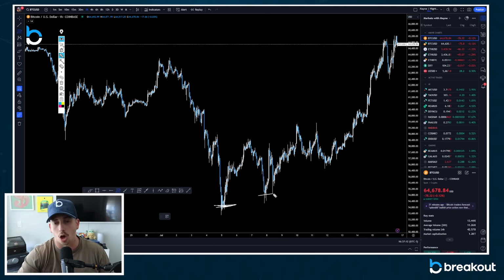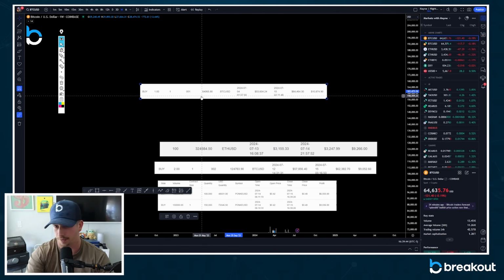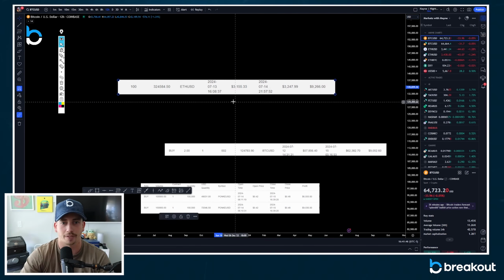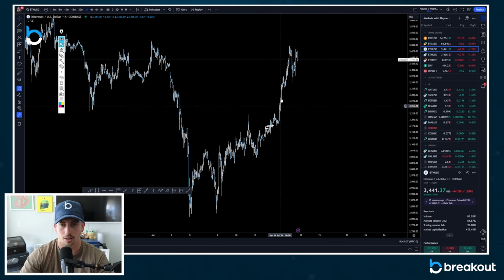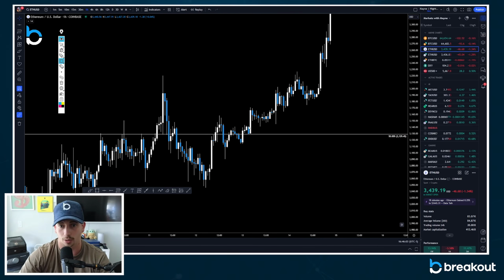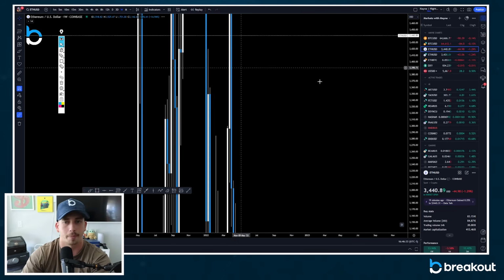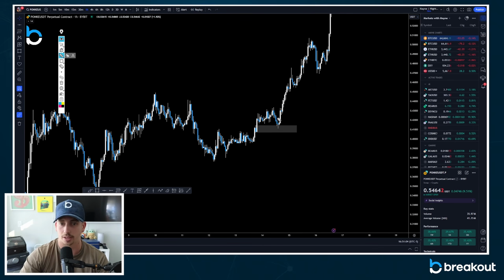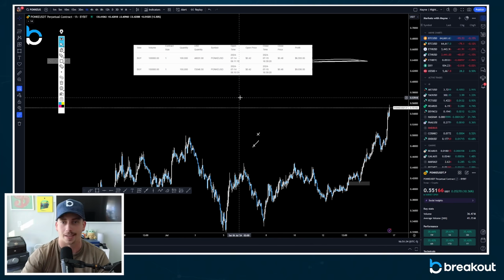This One Trade Printed $15k | Trades Of The Week Episode 3